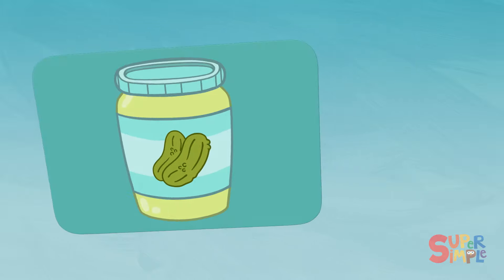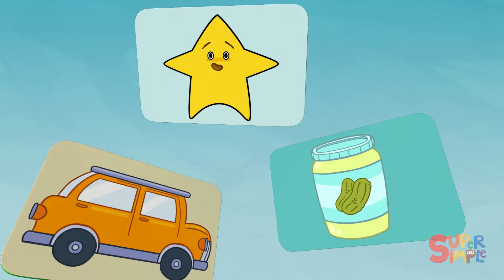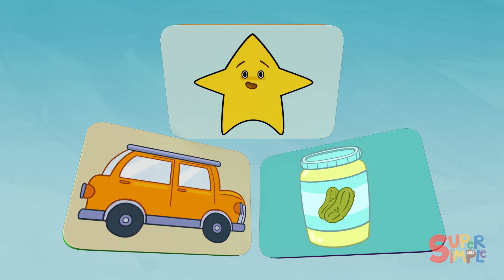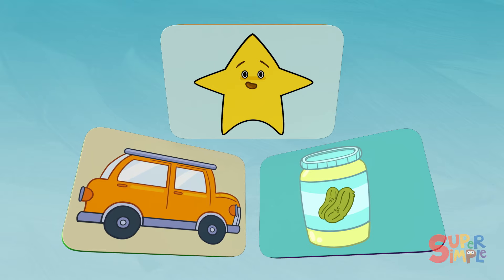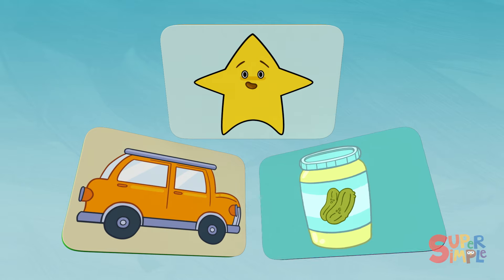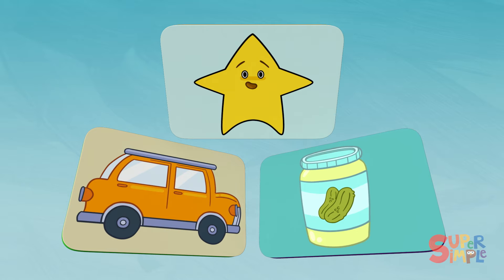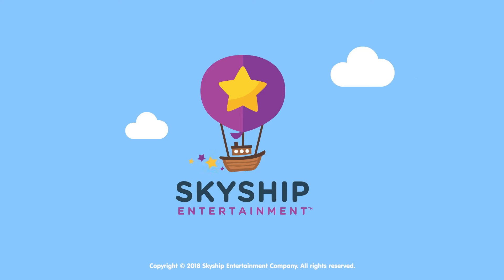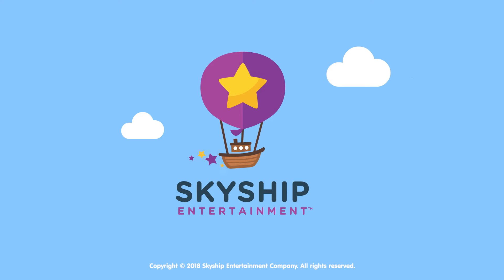Learning to read words in the “ar” Word Family | Turn And Learn ABCs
Learn to read words in the “ar” word family with Turn & Learn ABCs! A word family is a collection of words that share a common letter and sound feature.